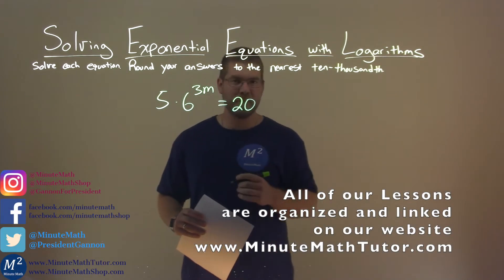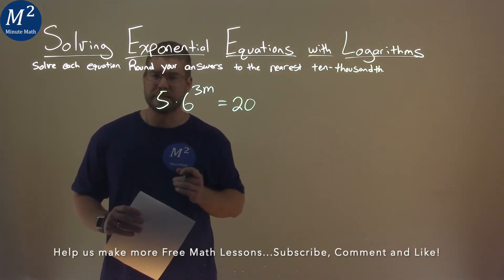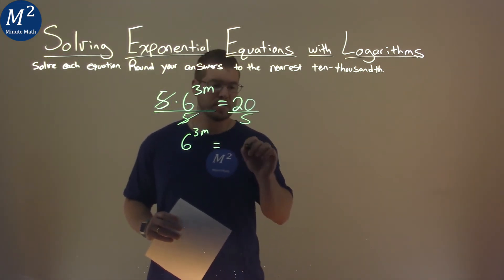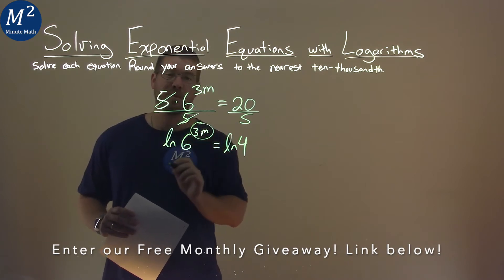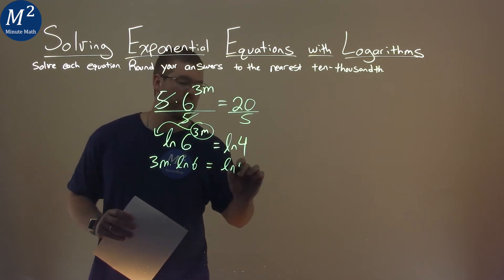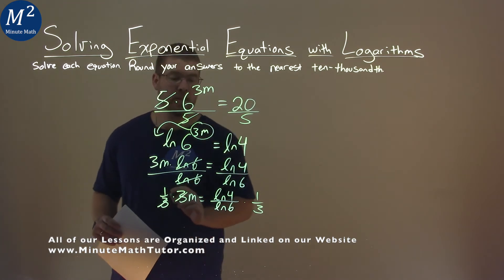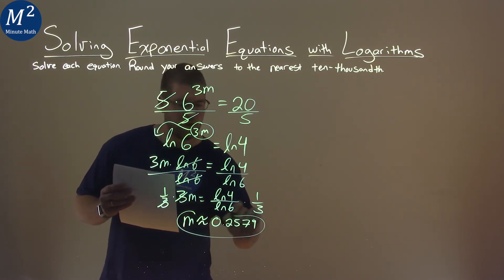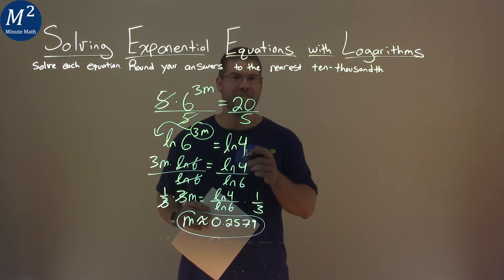Solve 5*6^(3m)=20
Solving Exponential Equations with Logarithms. We learn how to solve 5*6^(3m)=20. We learn how to solve the exponential equation 5*6^(3m)=20 with logarithms and round to the nearest ten-thousandth. This is a great introduction into exponential functions and how to solve exponential equations. This is under the topic of Exponential and Logarithmic Functions with this free online math video lesson.